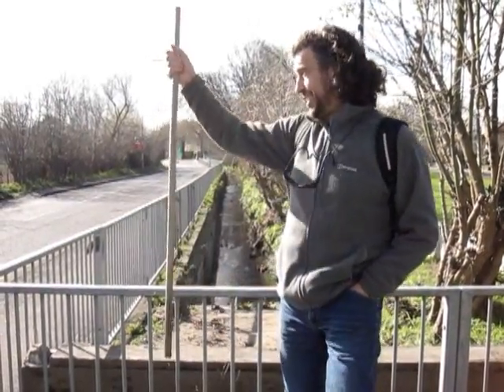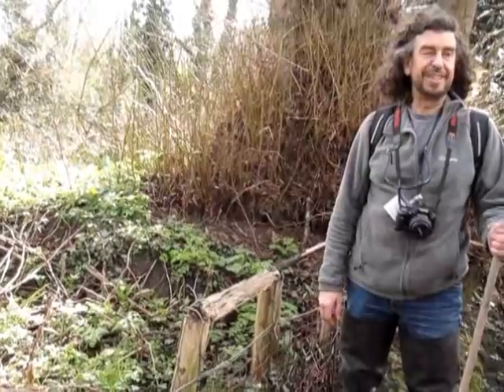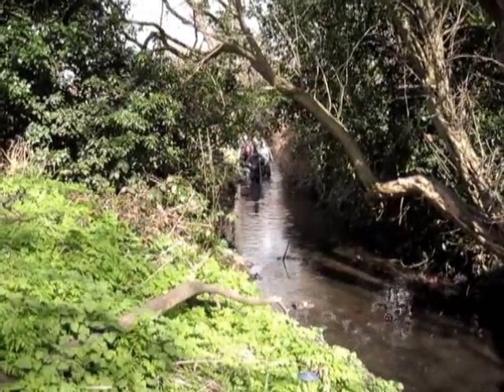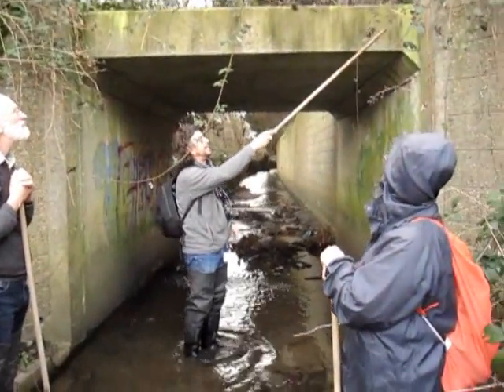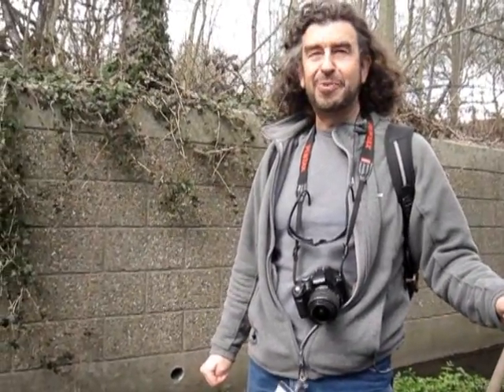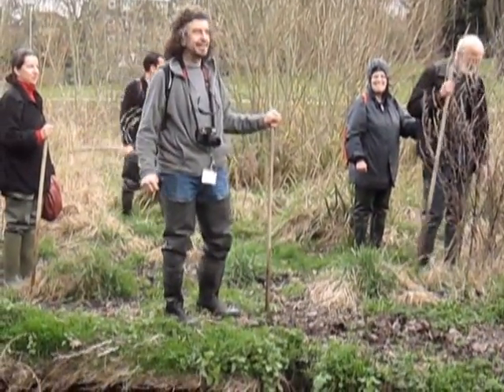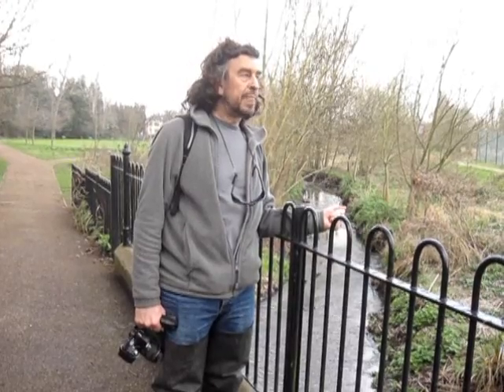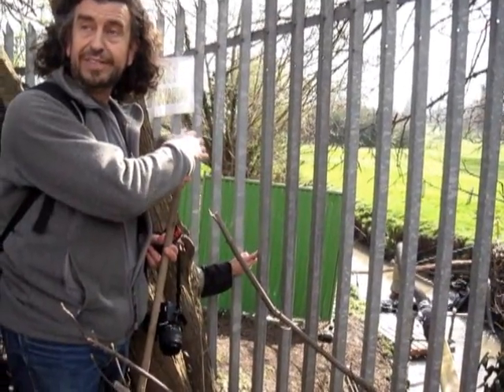4 Quaggy Film Four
Fourth in the series, with Matthew Blumler